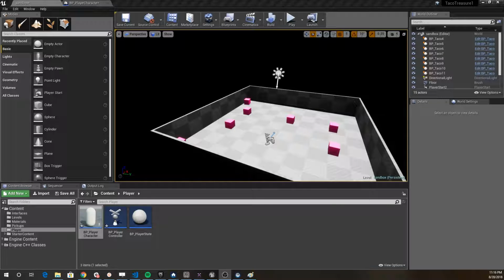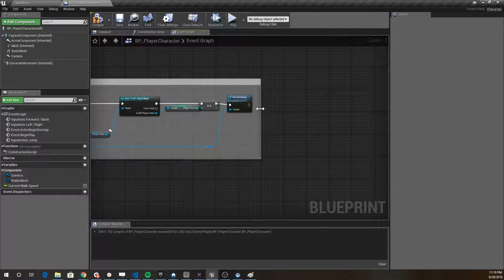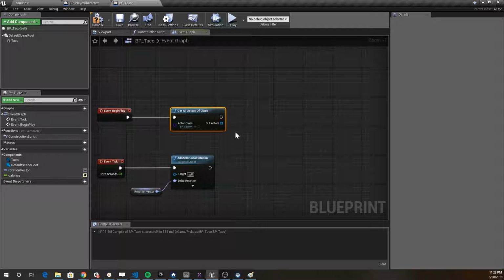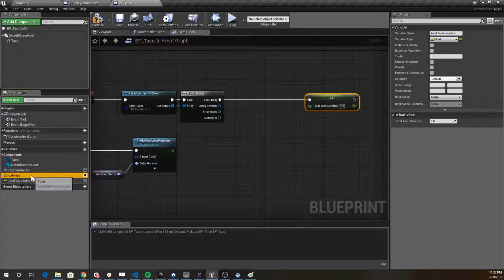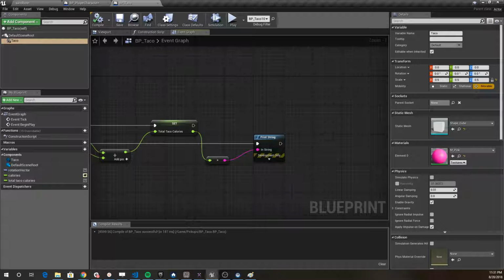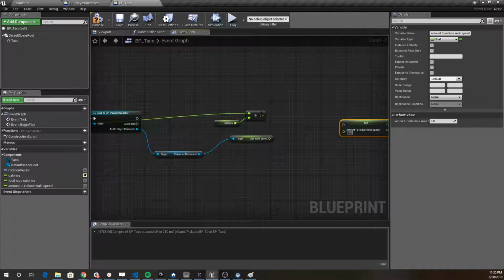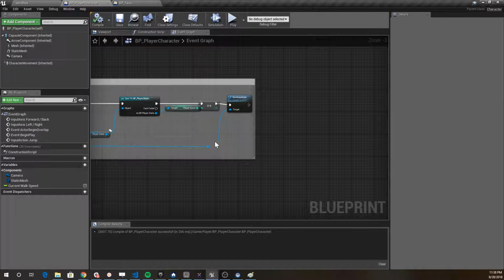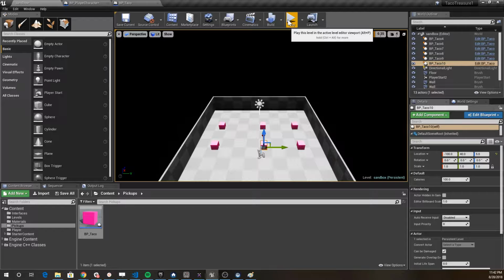Creating Immersive Worlds - 13: Advanced Game Mechanics